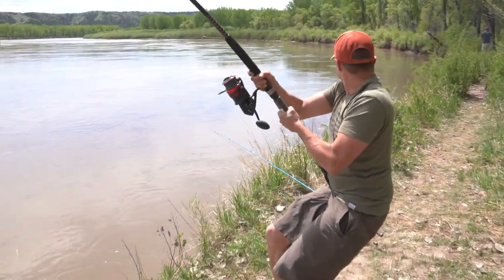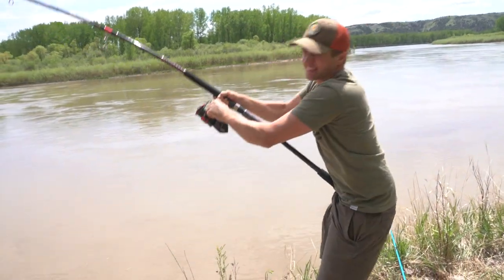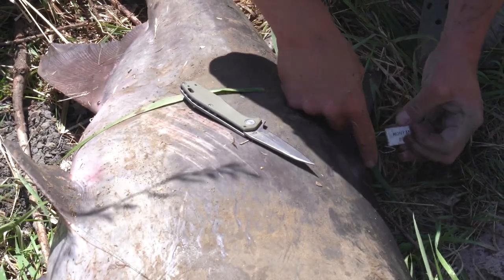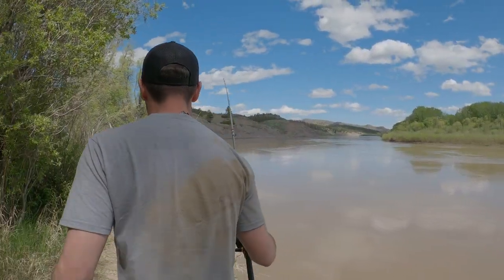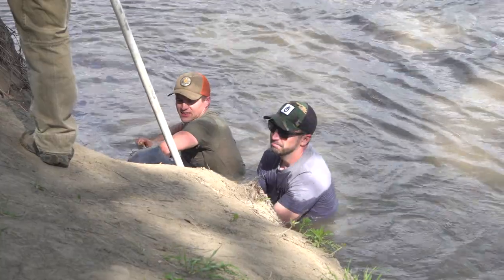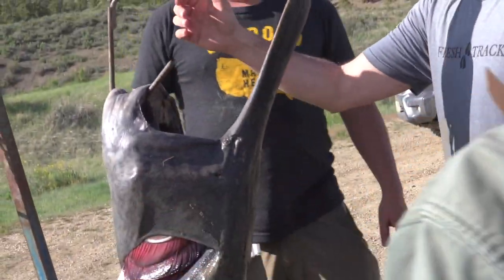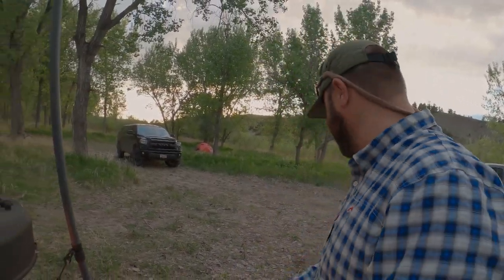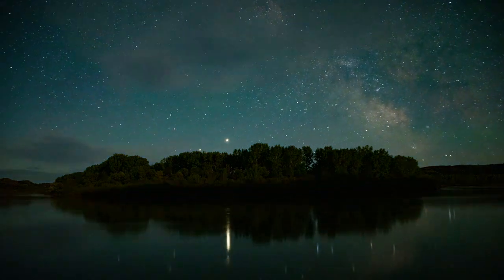Fishing for GIANTS {Catch, Clean, Cook} | Montana Paddlefish (Ep. 1)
Fishing for Paddlefish in Montana, episode 1. In this video, Marcus Hockett, Dale Evans and David Samallow drew keep tags in the draw. Joining them is Marcus' dad and brother who also drew tags. So with 5 keep tags in total, there is plenty of fishing to do. In addition to paddlefish, there are plenty of other species that live in this river that can be caught.

On only his 5th cast, Marcus snags into a huge paddlefish. But hooking into one is only the beginning, getting a 90 lb fish up onto the bank is a real challenge. Dale snags into one shortly after but it gets off. Keeping after it, he is able to hook back into another giant. They hope to cook up some paddlefish steaks that night along with any other species caught.